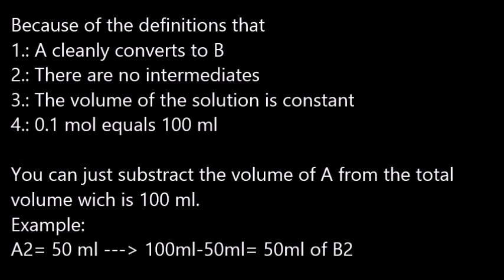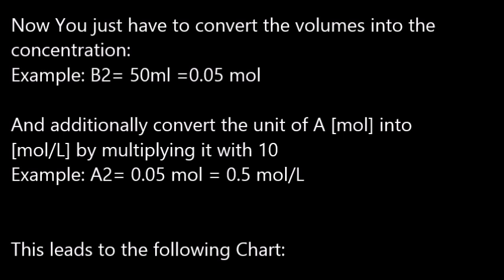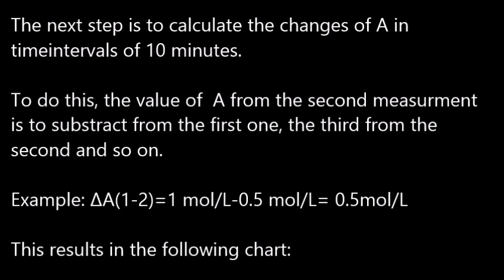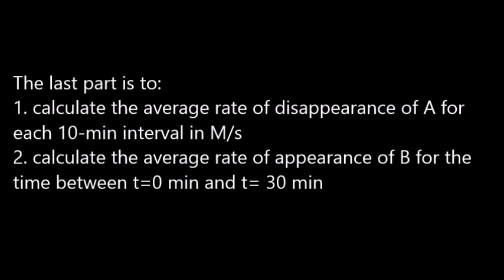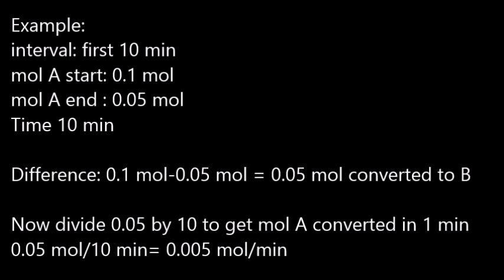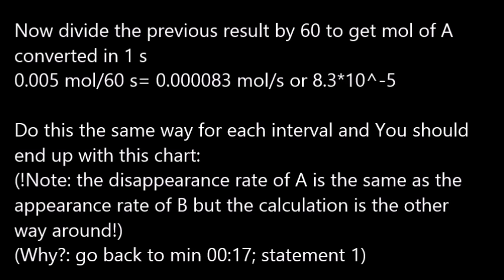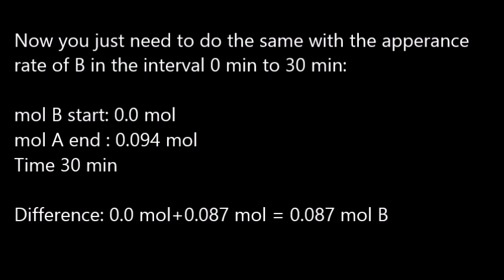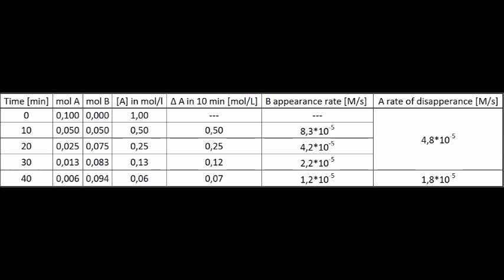Calculating the rate of disappearance of reactant at different times of a reaction (14.19)